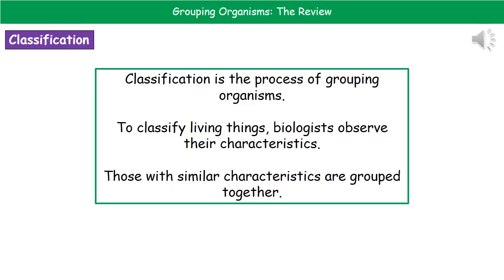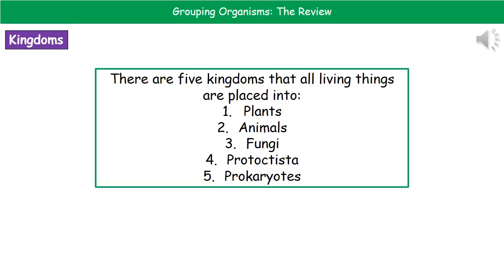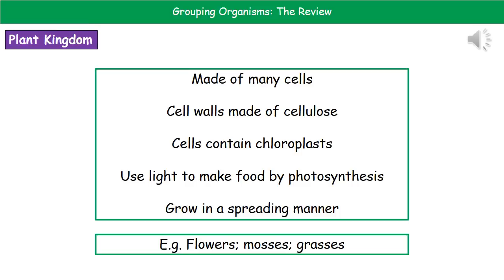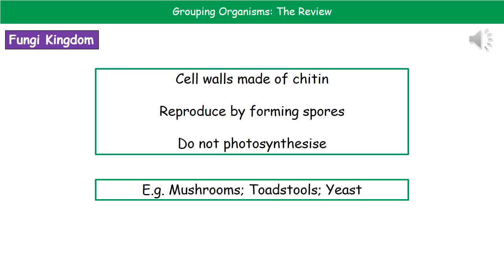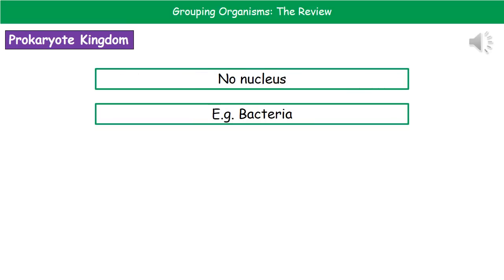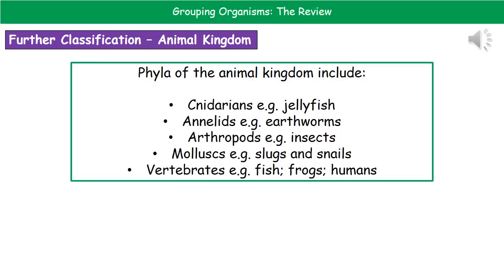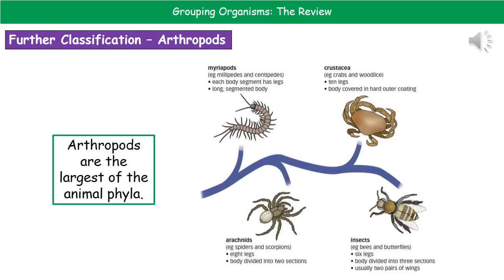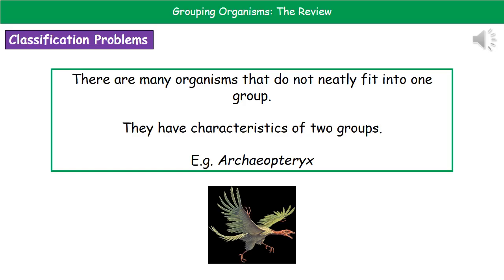B2 1 Grouping Organisms Higher Tier Summary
OCR Gateway Core Science B2 lesson 1 review on grouping organisms for the higher tier.